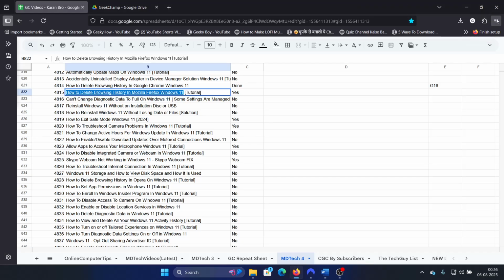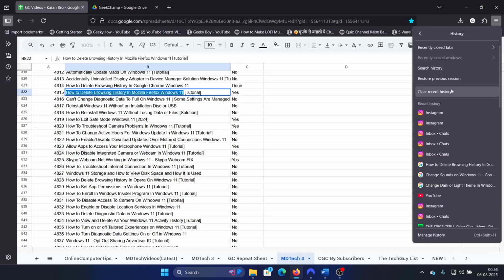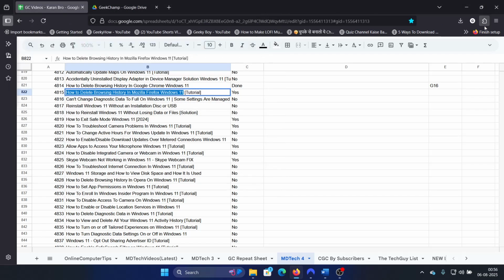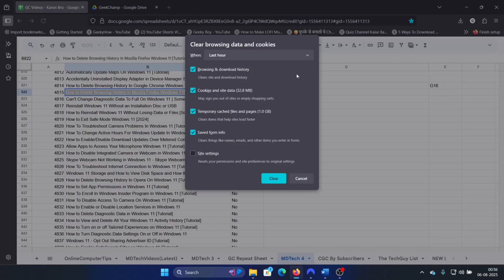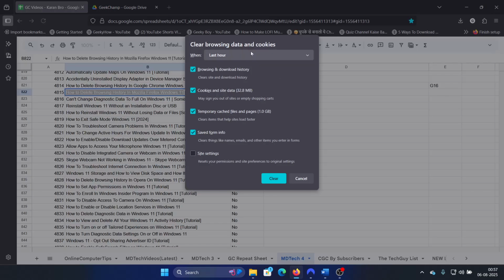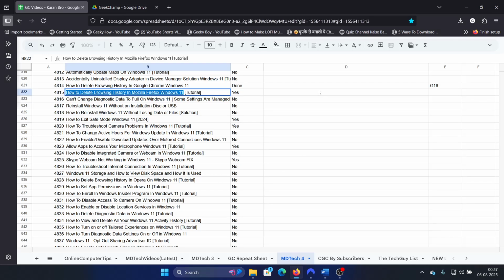How to Delete Browsing History In Mozilla Firefox Windows 11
Video Title:  How to Delete Browsing History In Mozilla Firefox Windows 11

If you wish to Delete Browsing History In Mozilla Firefox Windows 11 then please watch this video.